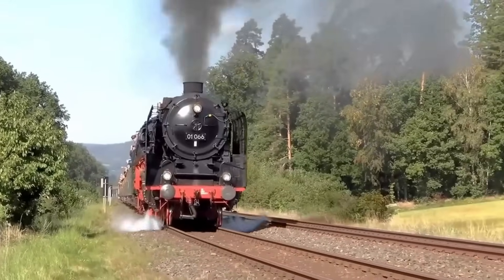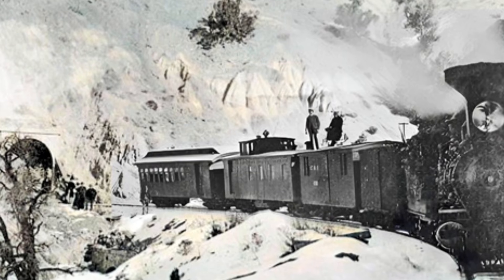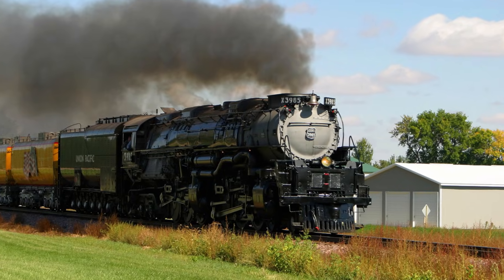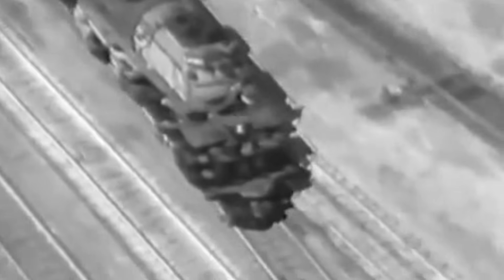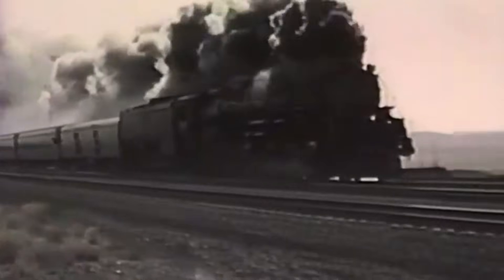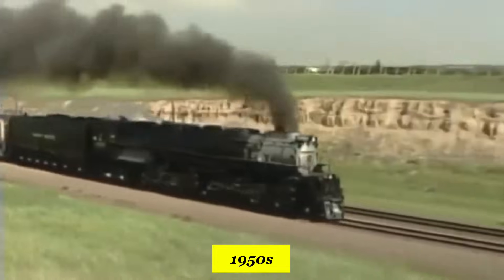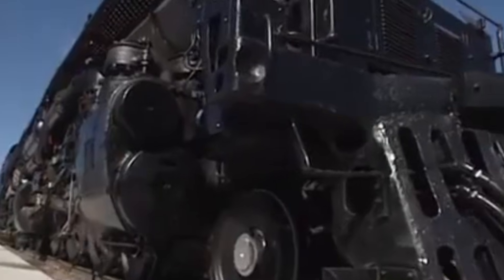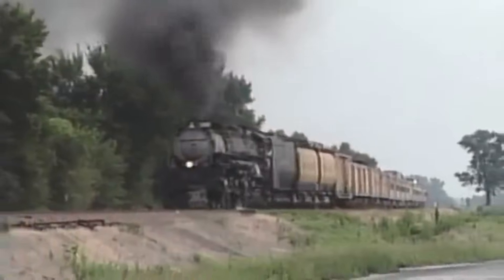Big Boy Gets All The Credit—But The Challenger Did The Real Work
3,900 horsepower. 105 locomotives. One revolutionary design that changed American railroading forever. The Union Pacific Challenger wasn't just Big Boy's predecessor—it was the engineering blueprint that proved articulated steam power could conquer the impossible. This deep-dive reveals why the Challenger locomotive has been overshadowed by Big Boy, and exposes the shocking truth about which steam engine actually came first and why it mattered more than history remembers. If you've been searching for Union Pacific steam locomotive history, Challenger vs Big Boy comparisons, or the real story behind America's most powerful trains, this is the breakdown you've been waiting for.

The UP Challenger represents one of the most significant achievements in steam locomotive engineering, featuring a 4-6-6-4 wheel arrangement that revolutionized heavy freight operations across the Wasatch Mountains. From 1936 to 1944, these articulated locomotives hauled massive tonnage through treacherous grades, demonstrating that simple articulation technology could move 6,000-ton freight trains at speeds previously thought impossible. Union Pacific's Challenger class steam engines, including the famous 3985, became the proving ground for every innovation that would later appear in the legendary Big Boy 4-8-8-4 locomotives. This vintage railroad documentary explores steam train technology, railway history, locomotive restoration, and the forgotten giants of American railroading that deserve recognition alongside their more famous successors.

The Challenger's story isn't just railroad nostalgia—it's a masterclass in engineering evolution that changed transcontinental shipping forever. While Big Boy gets the headlines as the world's largest steam locomotive, the Challenger proved the concept first, solved the critical problems, and operated more efficiently for most freight operations. Understanding why Union Pacific built 105 Challengers versus only 25 Big Boys reveals the true economics and engineering priorities of the steam era's final chapter. This video corrects the historical record and gives the Challenger the recognition it deserves as one of the most successful and influential locomotive designs ever built. The blueprint for American steam power's greatest achievement starts here.